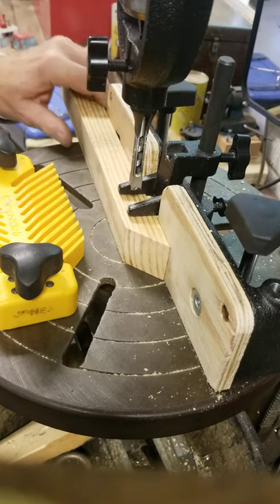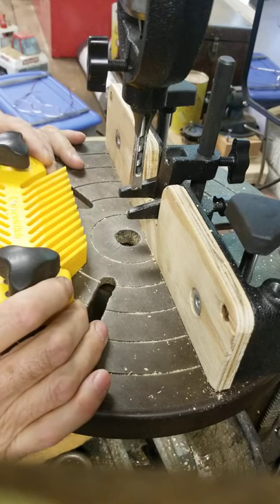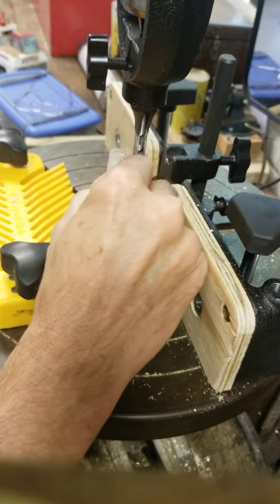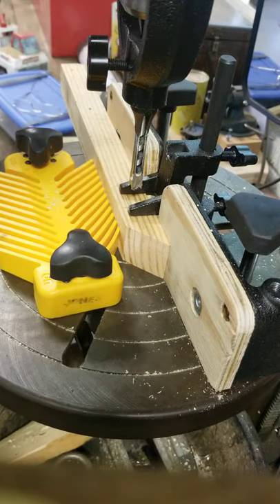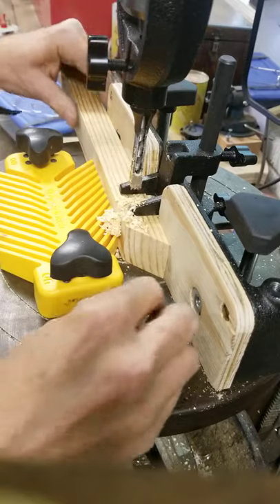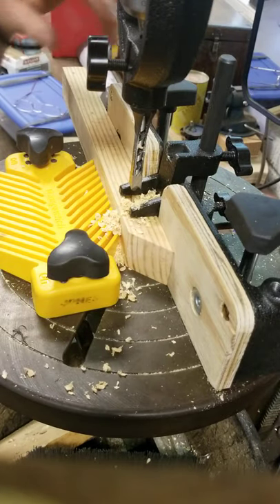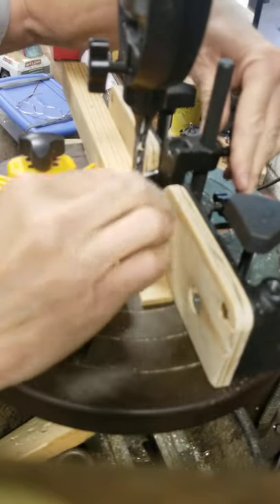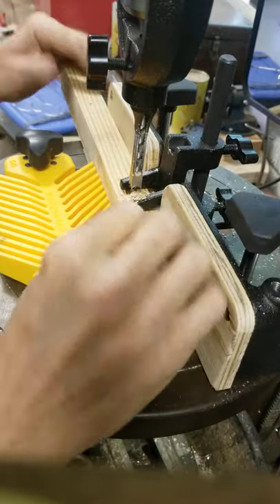Delta Morticing Jig Drill Press Attachment